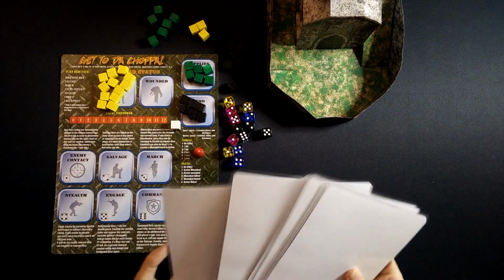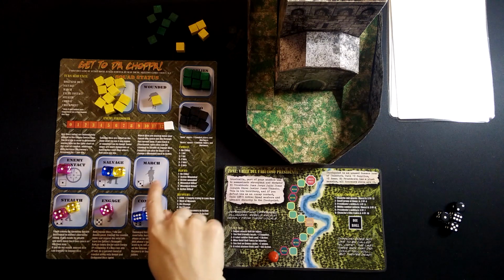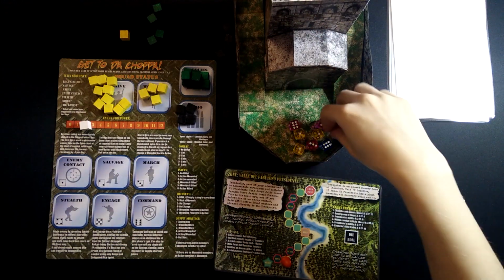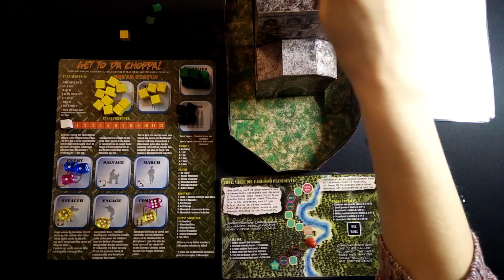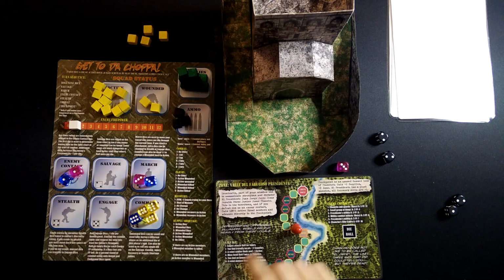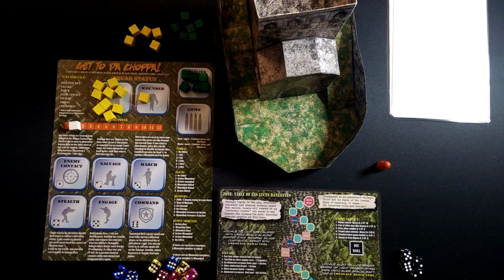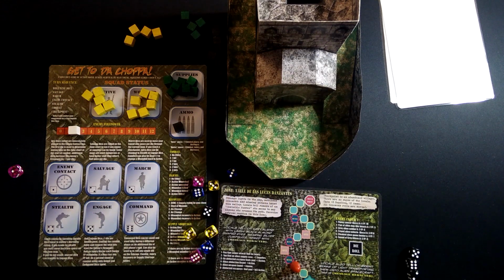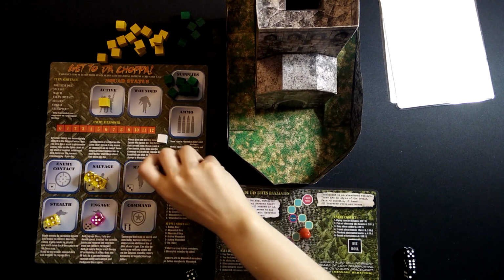Get to da Choppa! Gameplay and Review - BGG Solo PnP Contest 2020